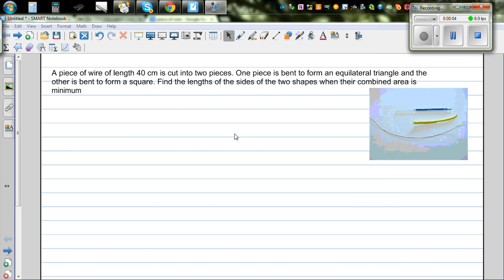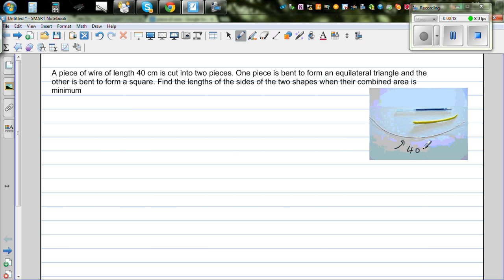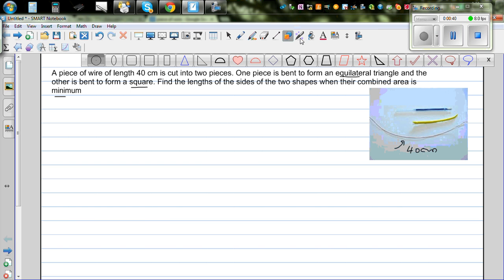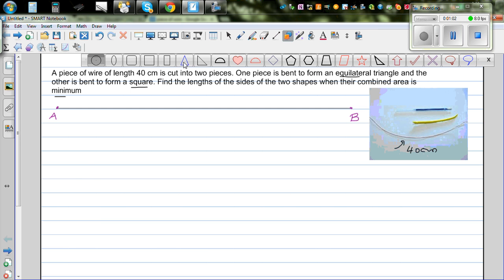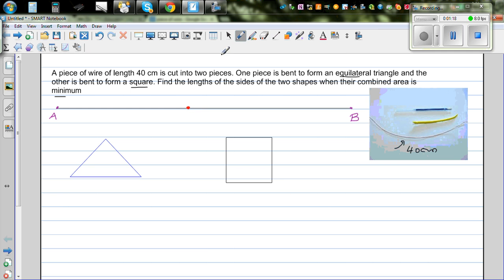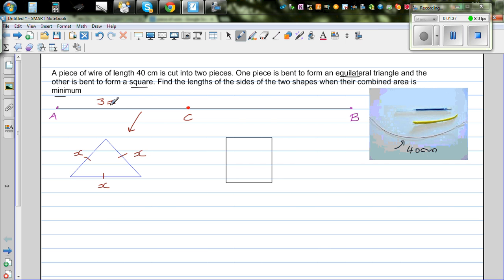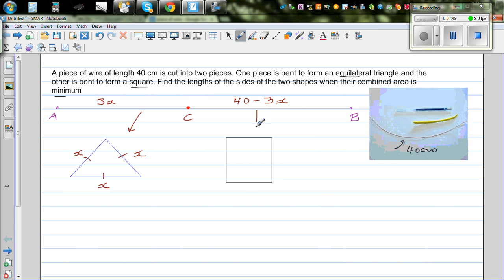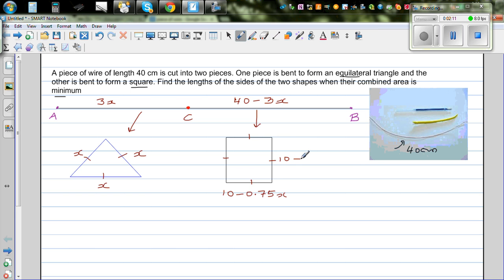Using differentiation to find minimum area of a equilateral triangle and square made from a 40 cm wi